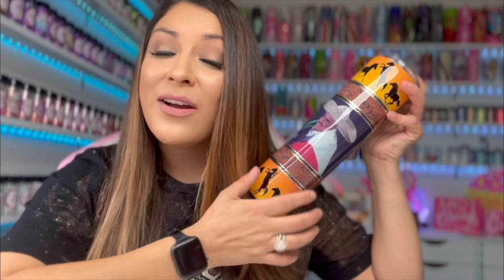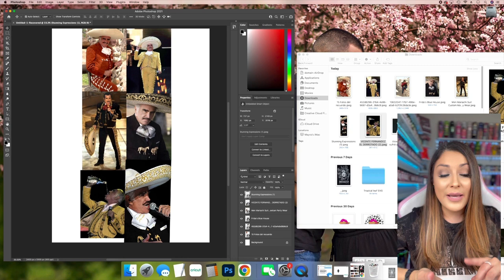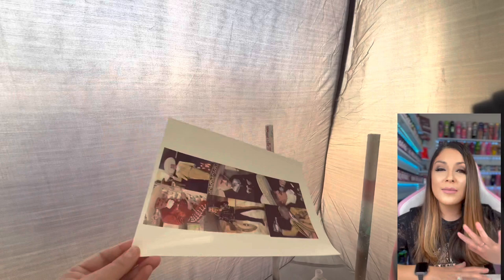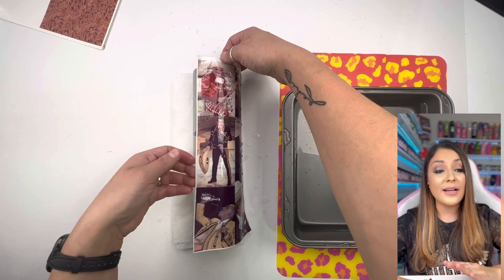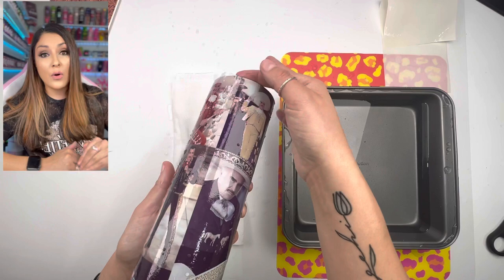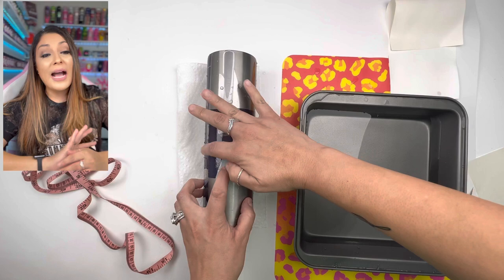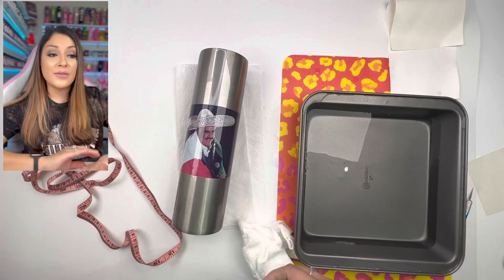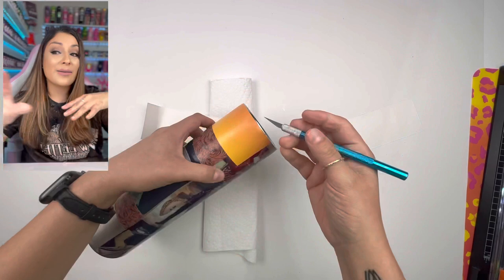Everything you need to know about waterslides and how to apply them to your tumbler.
Are you struggling with watersides  ? No worries! You’d be surprised how much way it is to perfect your waterslide  application to your tumbler .

I will be linking  the supplies  used to create this tumbler.  This is at no additional cost to you.  You are not obligated to use my codes, but it’s a way to support me and it is so appreciated.

White water slide paper used in video

Water slide sealer

 Holographic Wash it tape

Black washi tape

Faux leather SVG

The photos are courtesy of google and Pinterest 🥰

I hope you enjoy this video my loves ❤️❤️